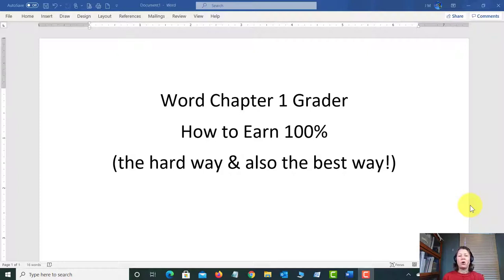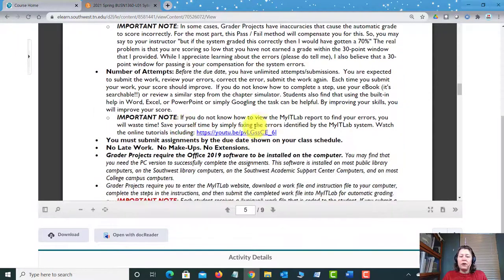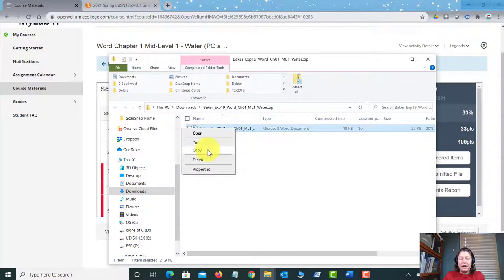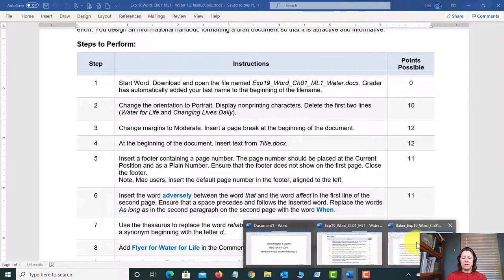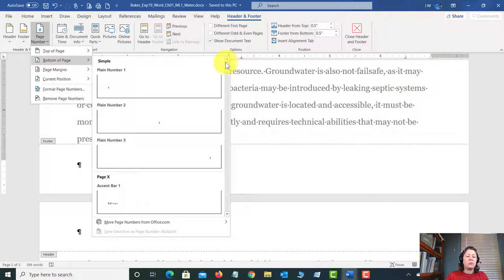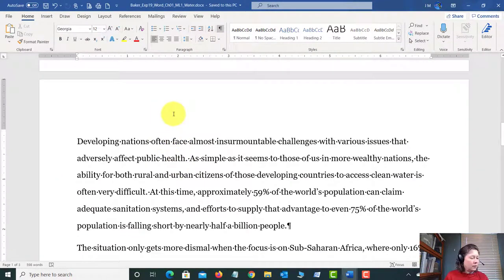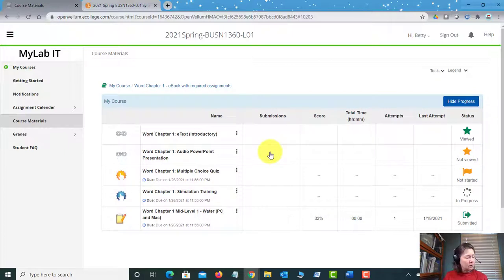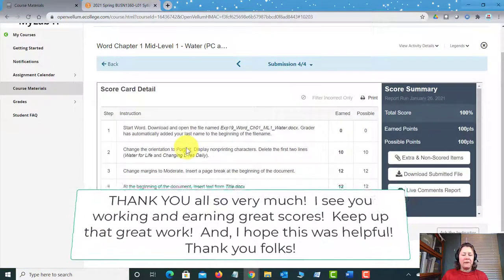BUSN1360 Word 1 Grader: How to Earn a Perfect Score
It demonstrates steps for completing the Word 1 Grader with a perfect score.  Also, it begins with important information about how the assignment is graded.  It concludes with important details about correcting a file that was submitted.